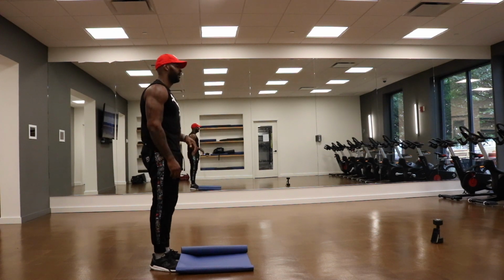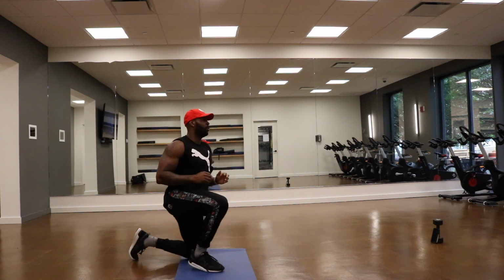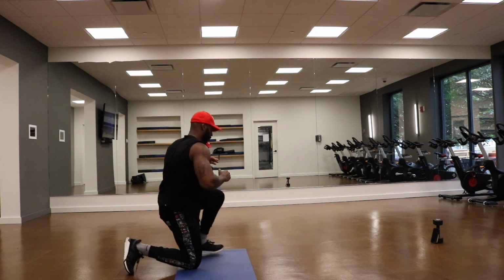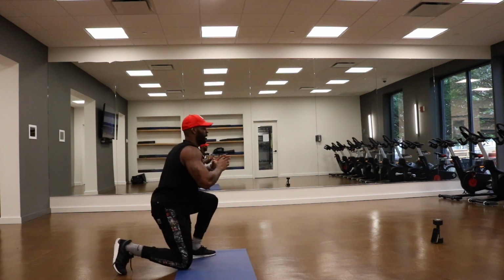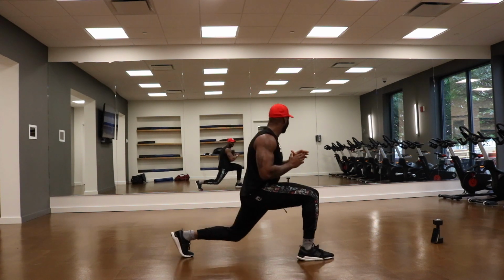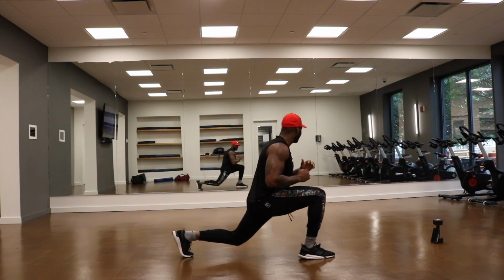Crazy At Home Leg Workout For Defined Legs.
Routine:
Low Reverse Lunges- 1minute
Rest  for 30 seconds
Low Surrenders 1 minute
Plyo Lunges 30 seconds
Rest for 45 seconds - 60 seconds and repeat 3x-4x.